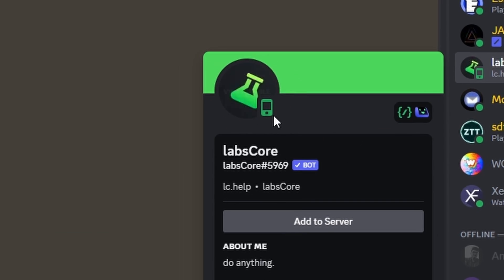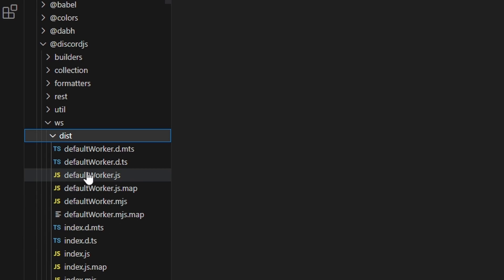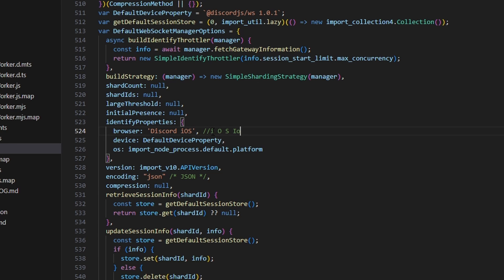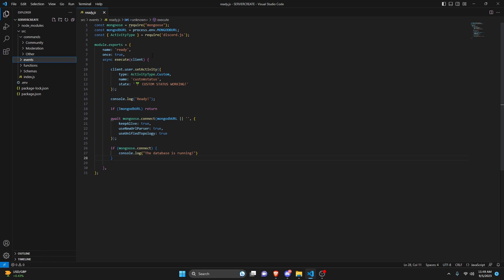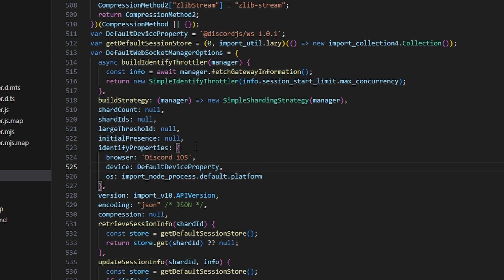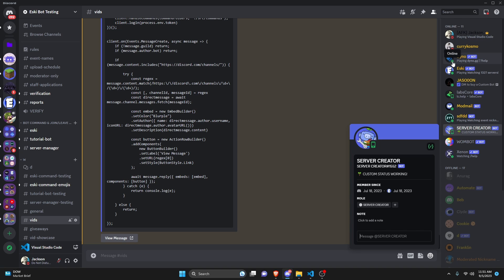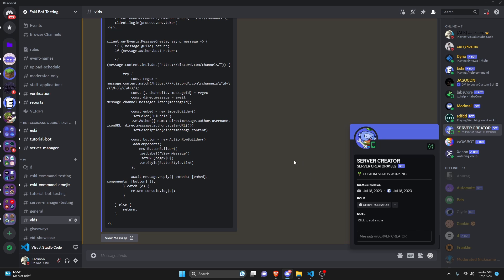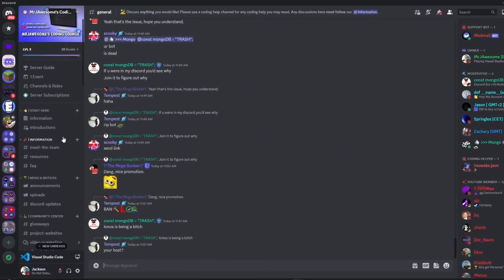How to set a MOBILE STATUS on your discord bot! || Discord.js V14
This is how you can set a mobile status on your discord bot!

Credit to 👉stefanosssssss for the concept!